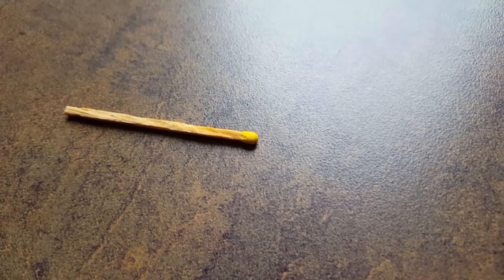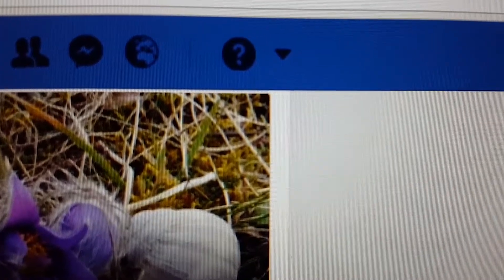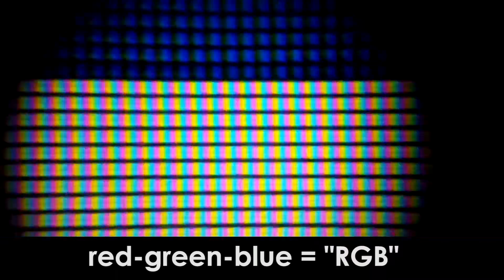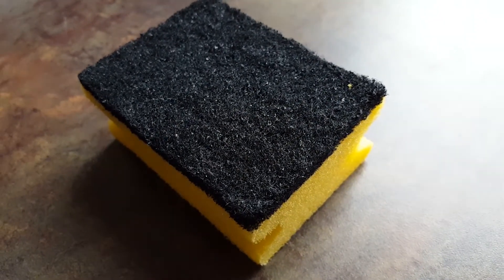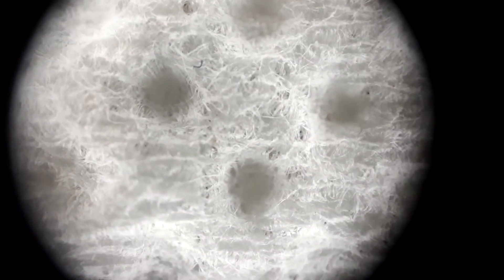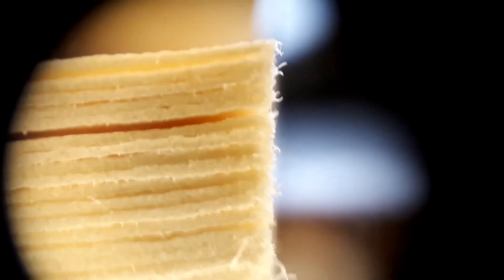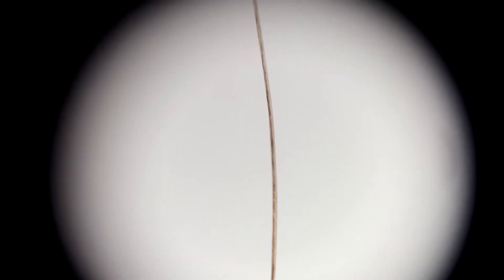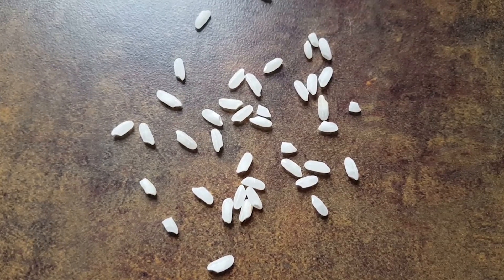Everyday Objects in Macro (Under Microscope 400x larger)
Did you ever wonder how everyday objects look like under a microsope? I did, so I just had a look using a microscope for my smartphone. Under a microscope everything looks more impressive.